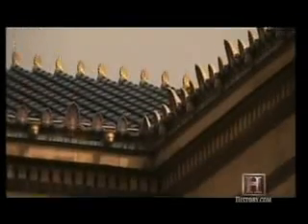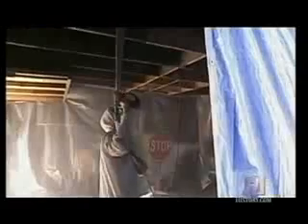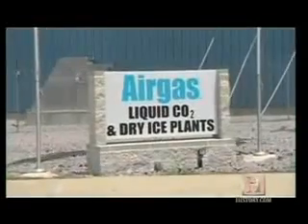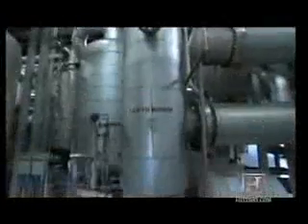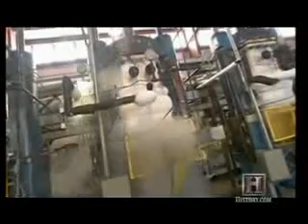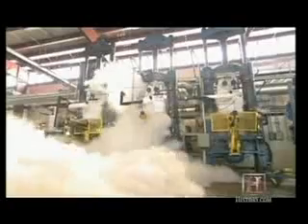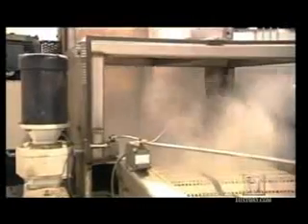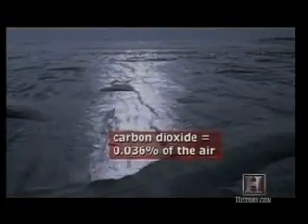Dry Ice Blasting, Featured on an Episode of Modern Marvels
This is part of a Modern Marvels TV show on Dry ice blasting and cleaning.